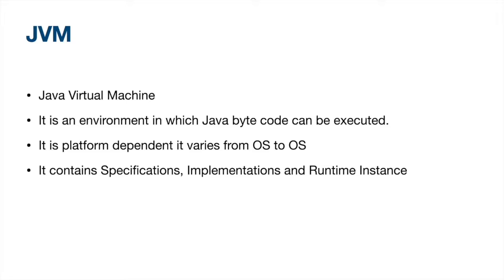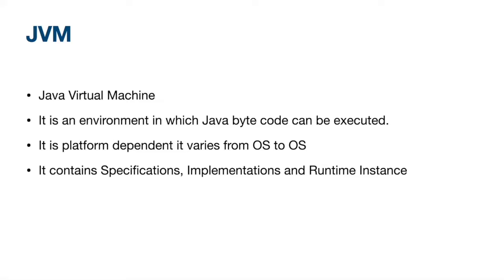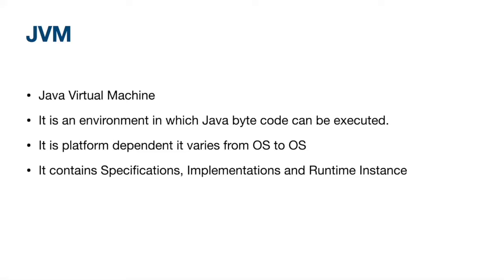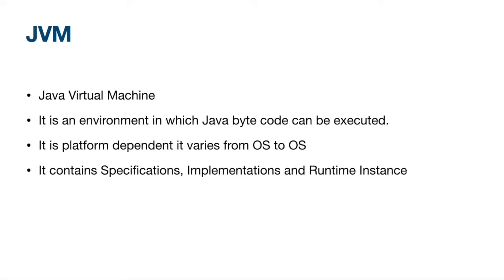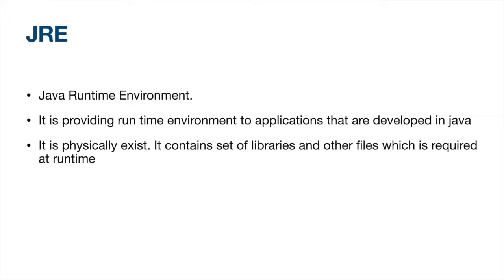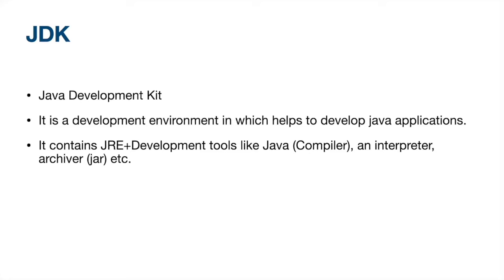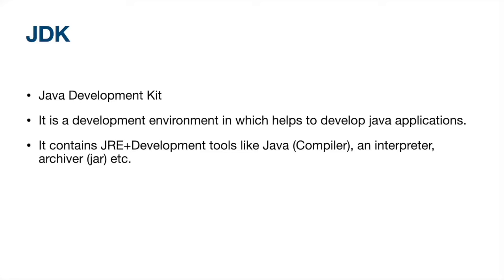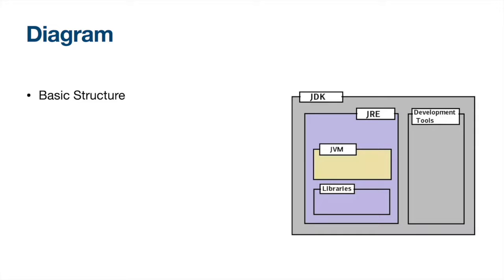Difference between JRE/JDK/JVM [Interview]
This video describe difference between JRE/JDK/JVM. This is another video of Core Java interview series